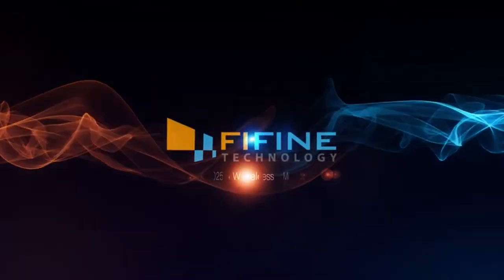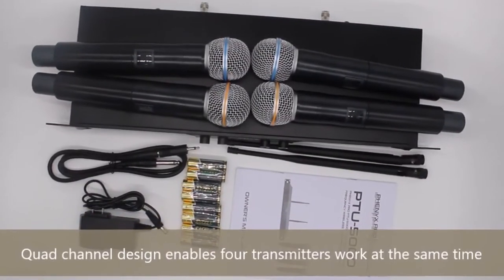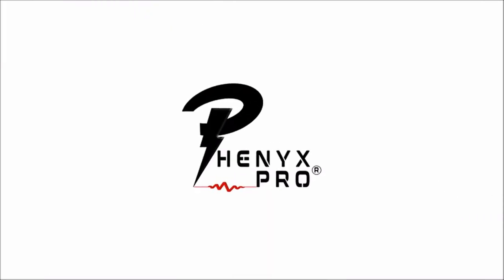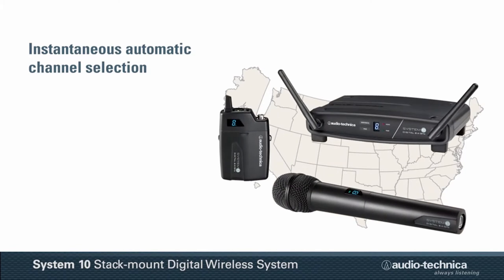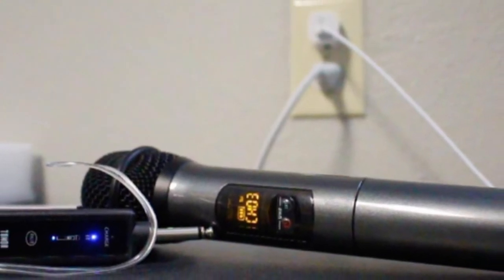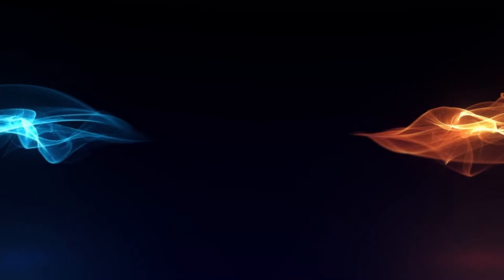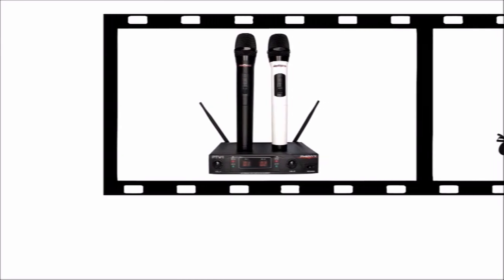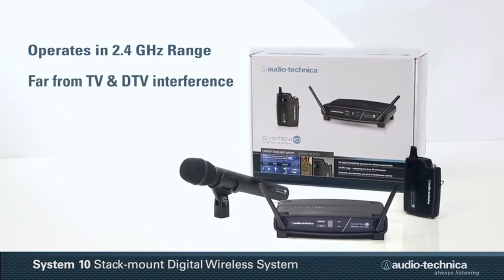5 Best Budget Wireless Microphone System !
Let's talk about the Best Budget Wireless Microphone System . I have made a list of Best Budget Wireless Microphone System which will help you decide which one to choose.

Quick Links:
Introduction 0:00
5: Phoenix Pro 4-Channel UHF Cordless Mic Set: 0:42

4: Audio-Technica System 10 ATW-1102 1:48

3: TONOR UHF  2:28

2: FIFINE K025 3:22

1: Phenyx Pro PTU-5000 4:02

In this article, we'll sift through the ten best wireless microphones in , dissect them, and put them through their paces to see how reliable and noise-free the communications and signals are, and whether they're a truly viable choice in today's world.

I have prepared this video guide to Best Budget Wireless Microphone System  to give you the ins and outs to help you make the right choice. So let's get started.